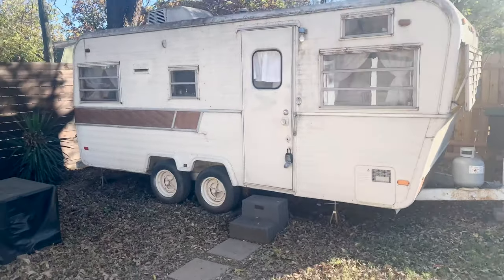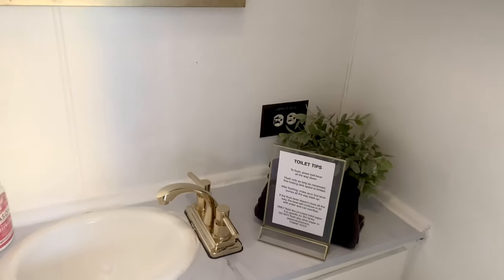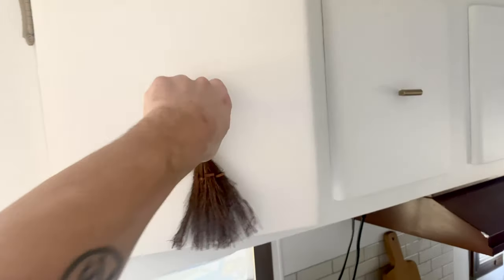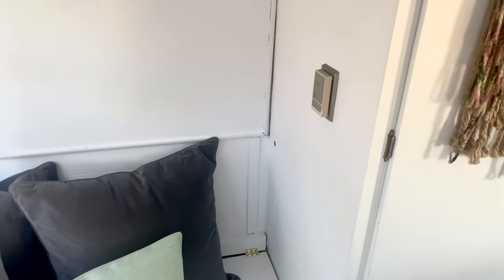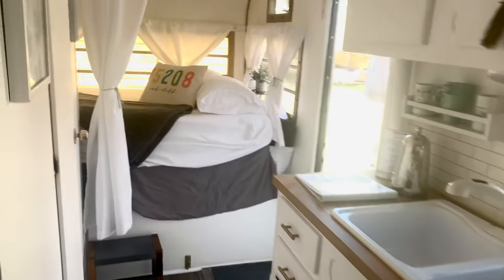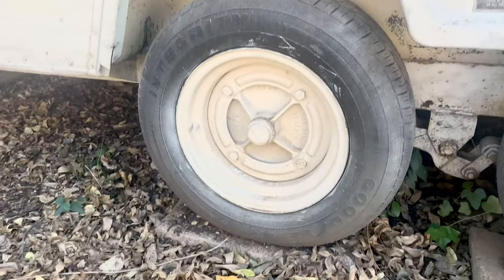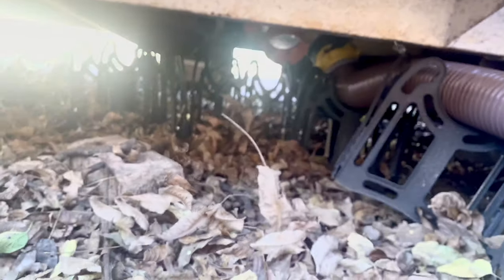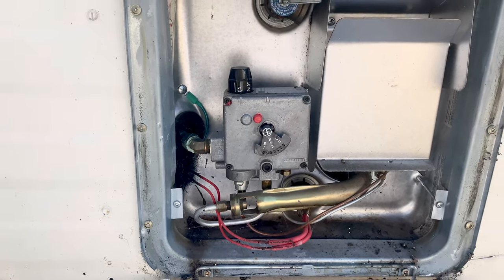1972 Holiday Rambler Walkthrough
1972 Holiday Rambler for sale